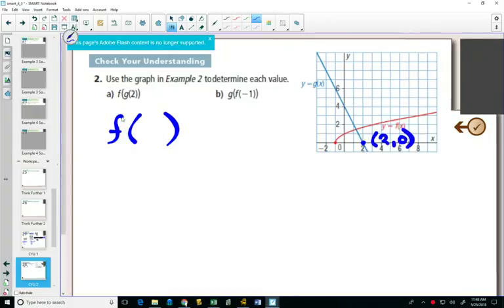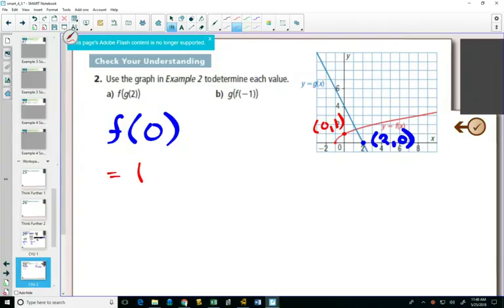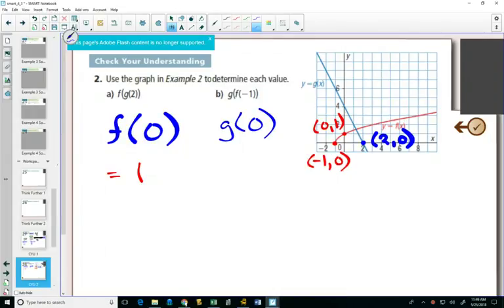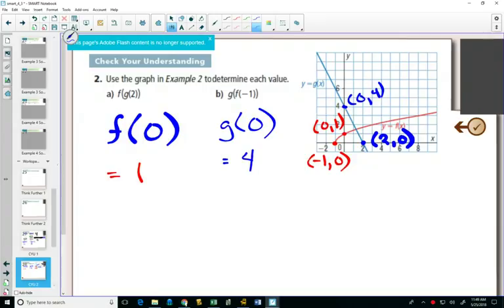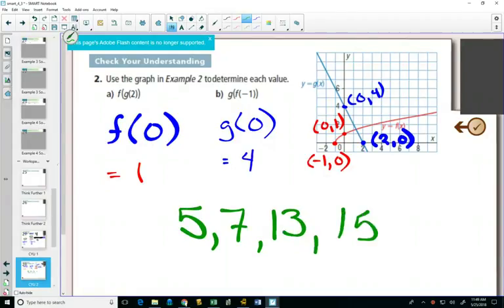40SP3 4 3 Example 2